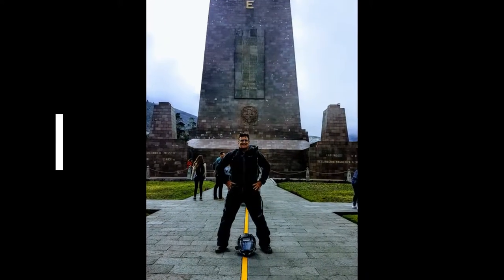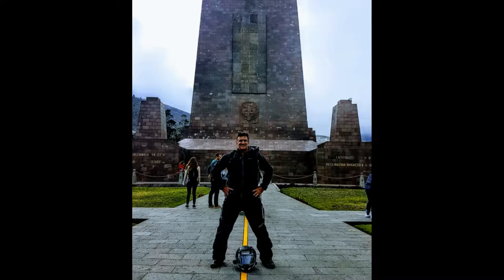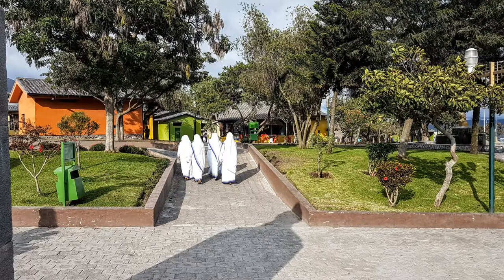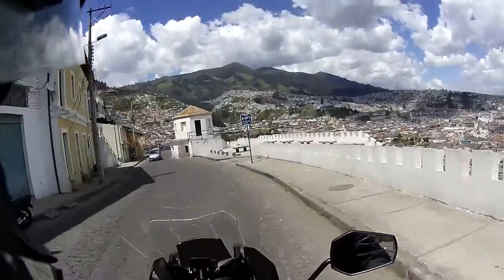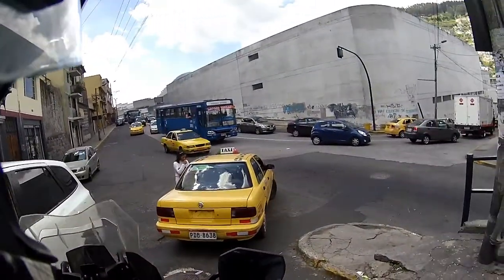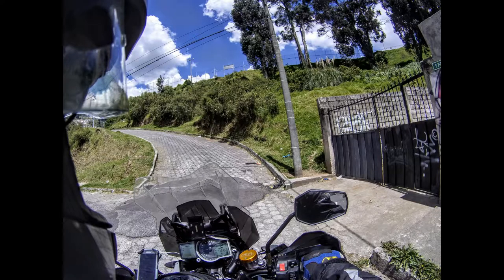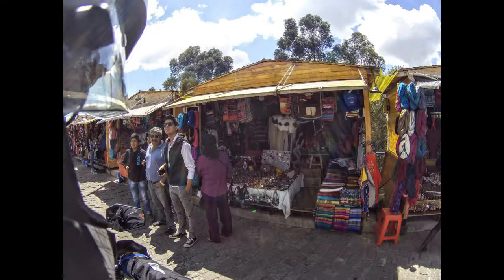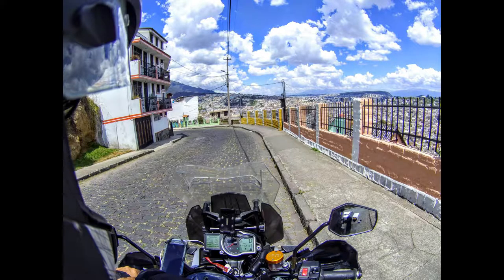Ride Day 43: Middle of the World, Old Town, Quito, Ecuador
Full Post From my base in Quito Ecuador, I spent the day visiting the Historic Centre and the Middle of the World - Manuel Cordova Galarza, Quito, Ecuador.

I will tell you from the outset I am an in and out traveller in regards to major tourist attractions and both these are no exceptions. I would probably avoid these places on weekends.

Quito's traffic is insane (even a day after Christmas) and getting around can be a pain the backside, particularly with so many roads closed.

Middle of the World
The Ciudad Mitad del Mundo is a tract of land owned by the prefecture of the province of Pichincha, Ecuador. It is located at San Antoñio parish of the canton of Quito, 26 km north of the centre of Quito.

There are plenty of parking spaces for $1 and entry is $3.50 USD if you just want to walk around. If you want to go inside some of the monuments it is $7.50 USD

I wandered around here for around an hour and a half, some pretty cool stuff, but that's about all it would take unless you wanted to do some screwing around with some cool photos of being in the middle of the world (which it really isn't).

Historic Centre of Quito
The Historic Centre of Quito is a smallish Spanish architectural enclave in Quito. It is pretty cool but really busy and tough to park your bike. I had lunch here (some soup) and wandered around for about an hour.

El Panecillo
El Panecillo is a 200-metre-high hill of volcanic origin, with loess soil, located between southern and central Quito. Its peak is at an elevation of 3,016 meters above sea level.

This place feels like it's not real in many ways, the buildings look a little overdone for historical effect. It has amazing views and a very cool marketplace. It was also where someone tried to steal my Florida Number Plate (Tag)